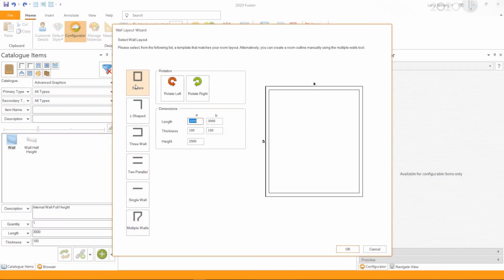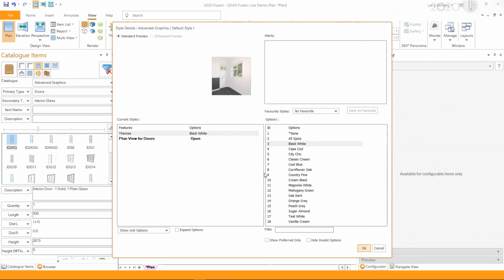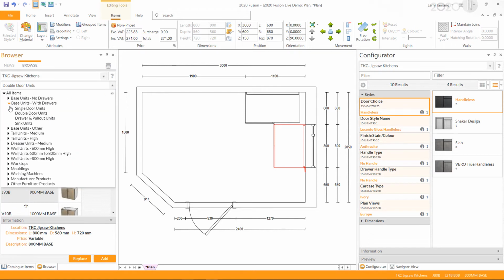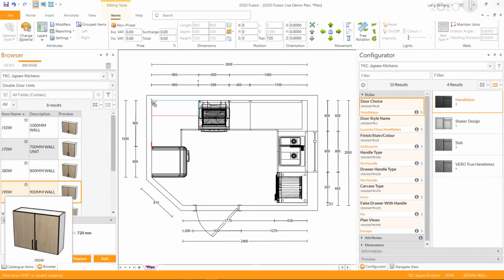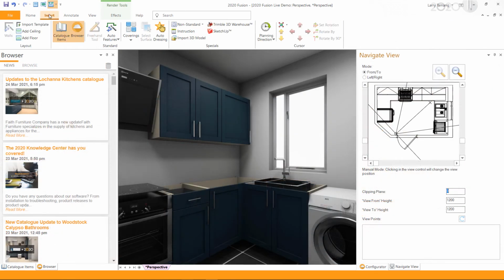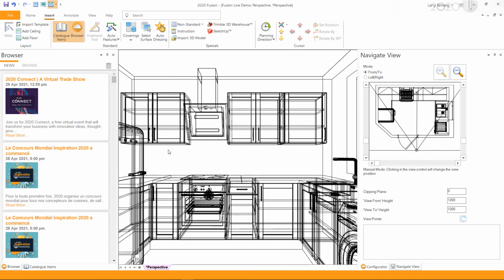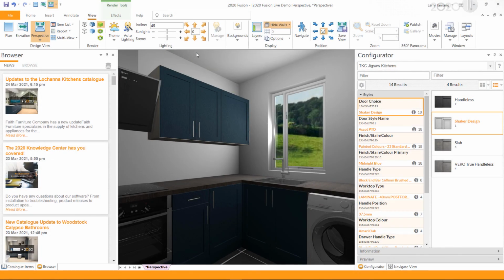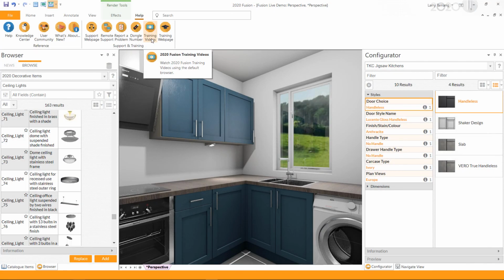Getting Started with 2020 Fusion Live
Discover 2020 Fusion Live, the next generation of KBB design. Our solution was designed to empower you to succeed in an evolving market through flexible working, an enhanced design experience, and in-store engagement.

Watch our Getting Started video to learn more about its features.

2020 software provides the tools you need to bring your spaces to life. Whether you're an interior designer, cabinet dealer, or cabinet manufacturer, we have applications to help you streamline your business.